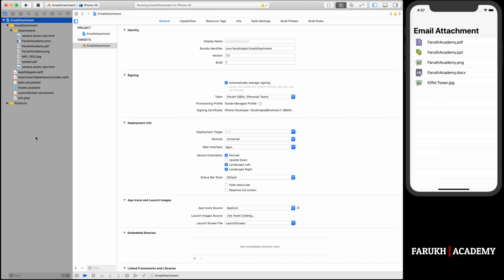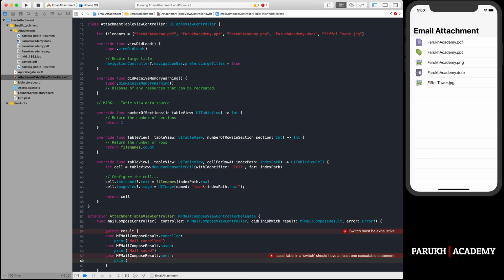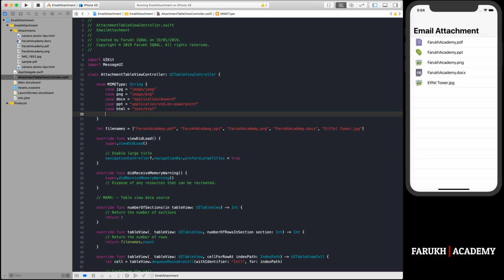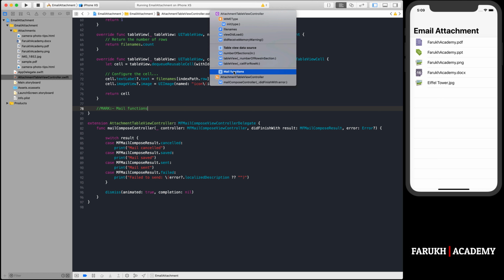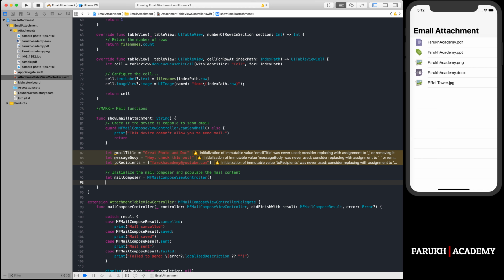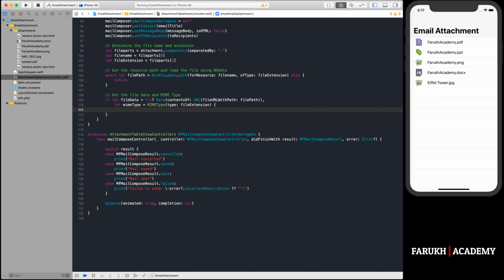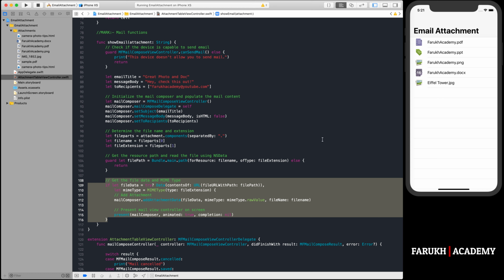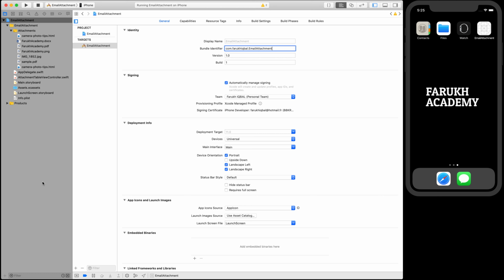Swift 4: How to work with email and attachments?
Hello everyone, in this brand new tutorial I'm going to show you how to work with email and attachments.

This course is based on Swift 4.2 and Xcode 10.